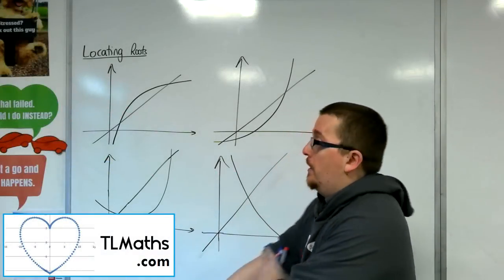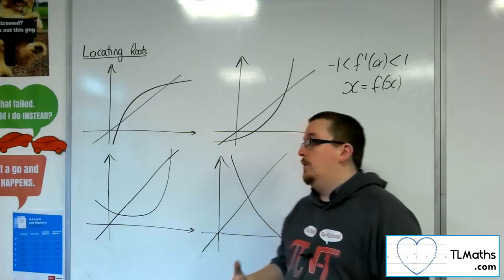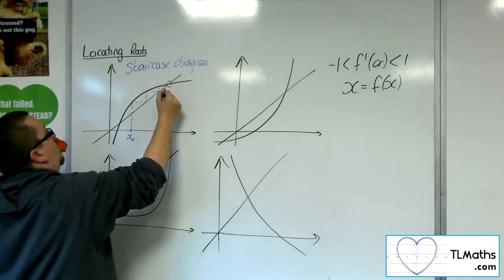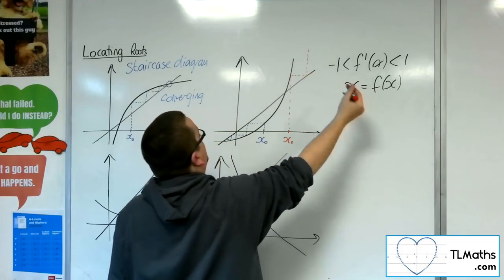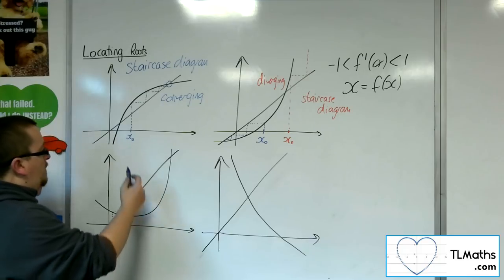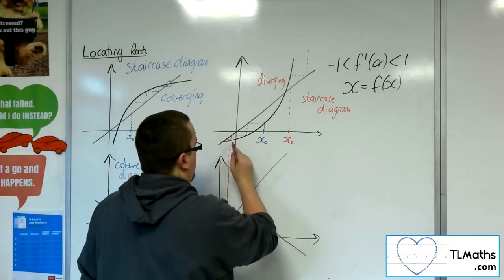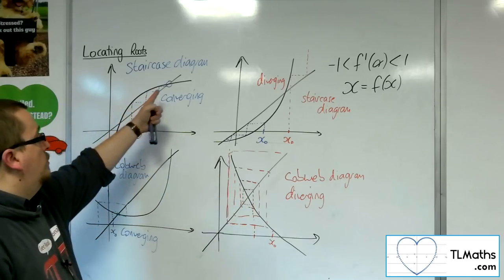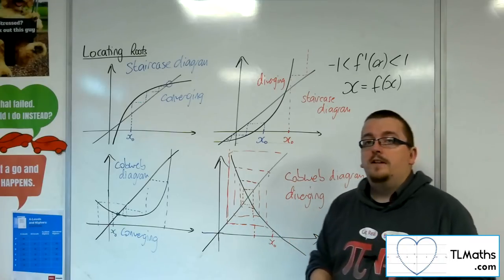A-Level Maths: I2-02 Locating Roots: Cobweb and Staircase Diagrams